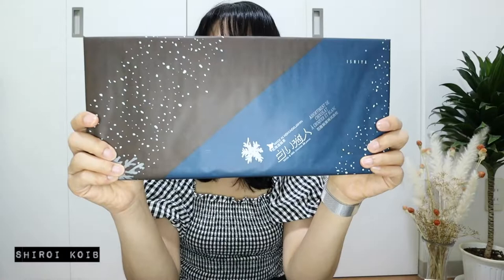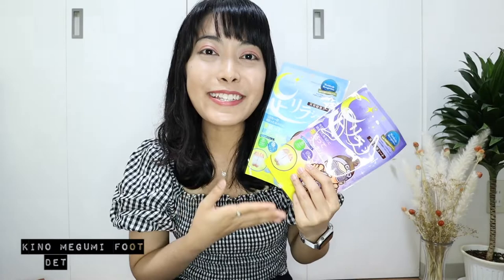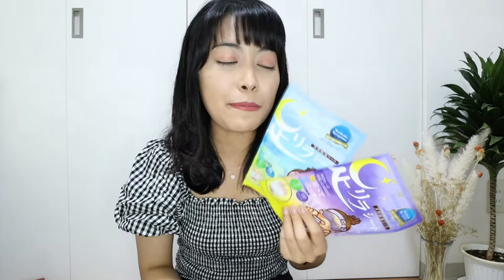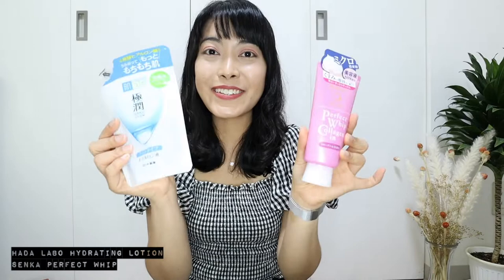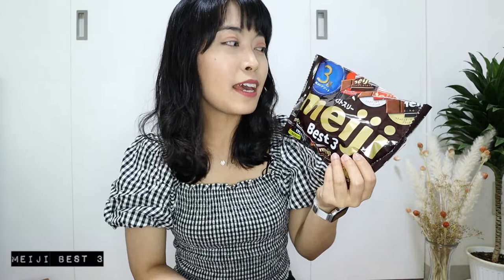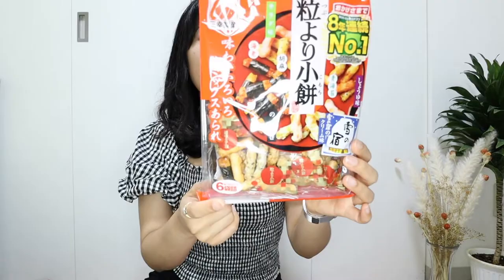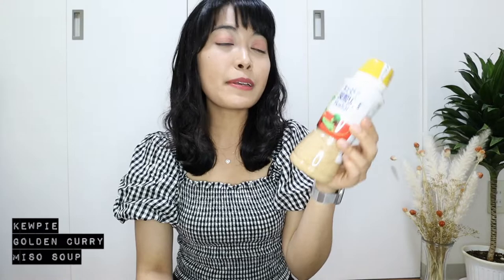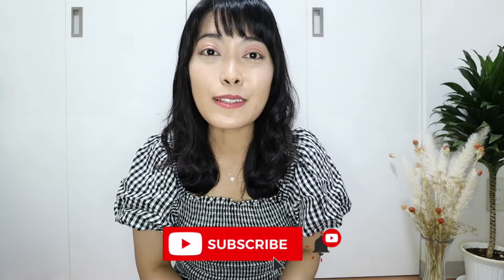MUST BUY PRODUCTS IN JAPAN 2020: FOOD, BEAUTY AND SOUVENIR + SKINCARE GIVEAWAY!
Here are my must buy items from Japan, and these are also the items ordered from my online store MINNAJPN. It has everything from food, souvenir, beauty and more!

3. Comment your favorite Japanese items.

We'll be announcing the lucky winner on October 24th 2020.
The winner will be announced on my Instagram Story.